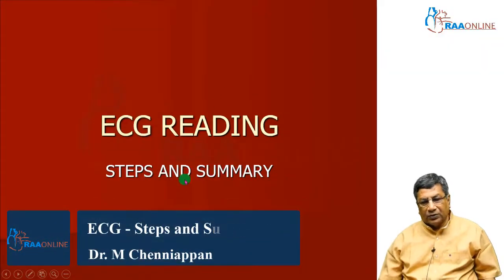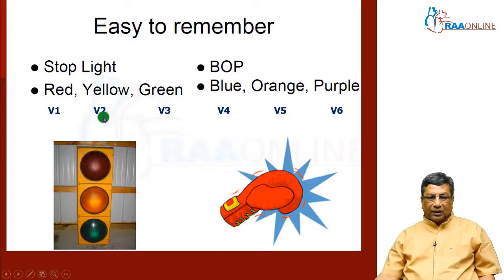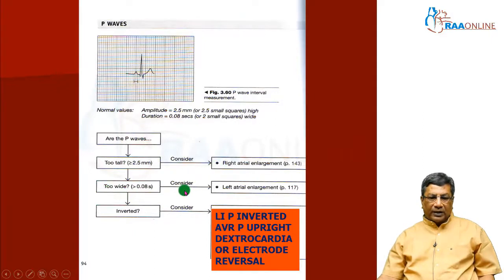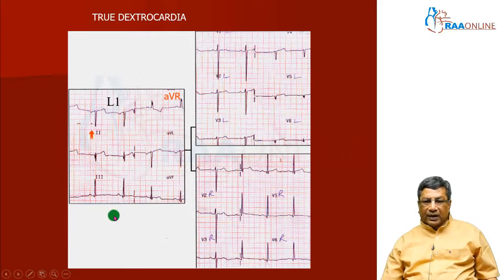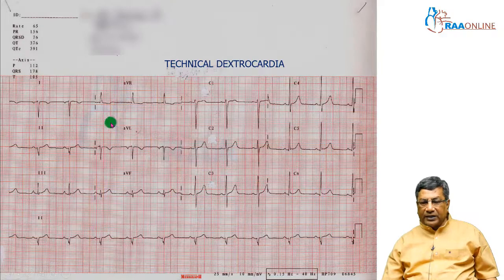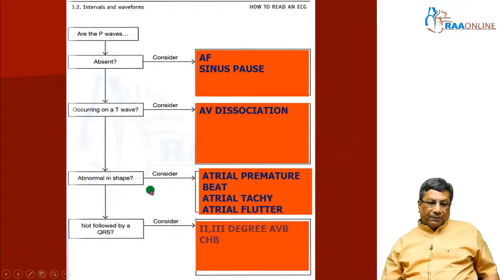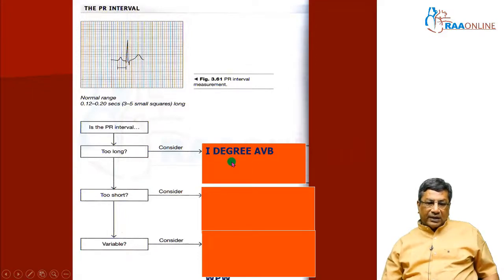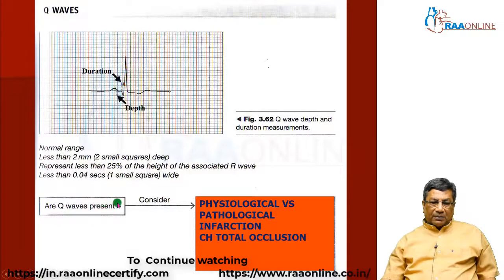ECG - Steps and Summary